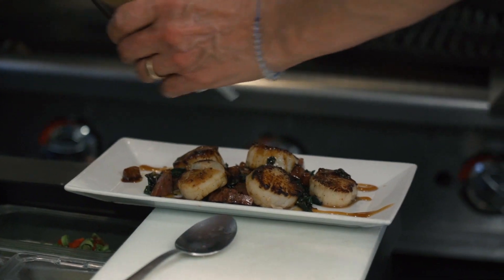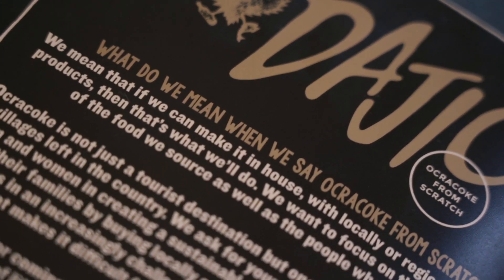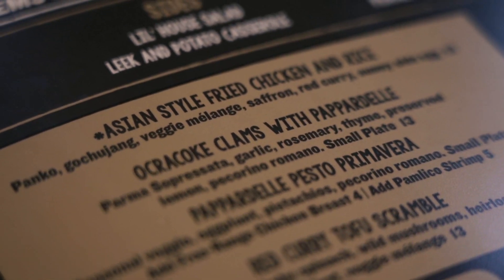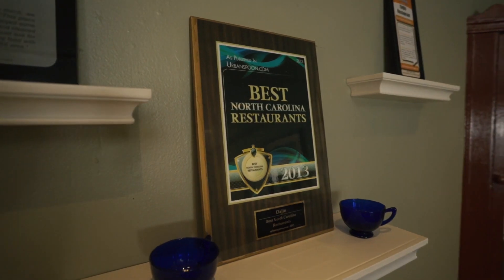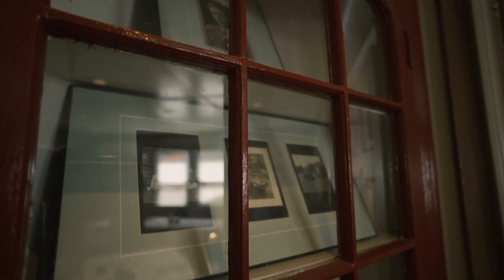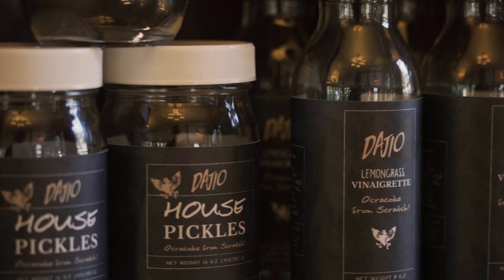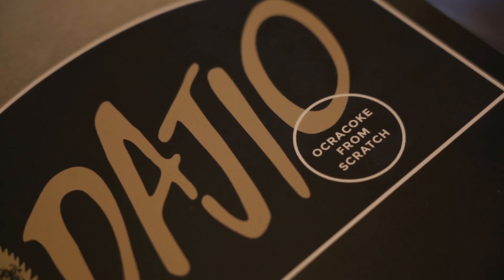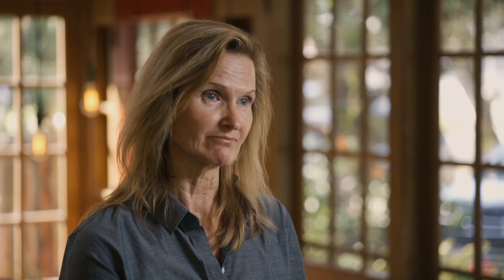Dajio | Customer Testimonial | CHECK Business Tools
We spoke with Judy of Dajio in Ocracoke, North Carolina about how our CHECK Business Tools, particularly Menu Design, helped Dajio make it.